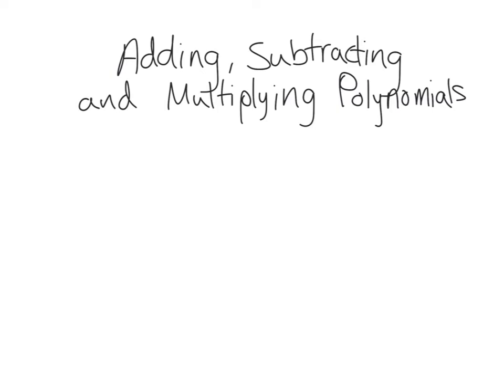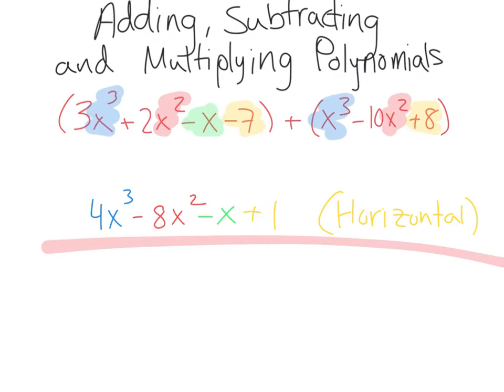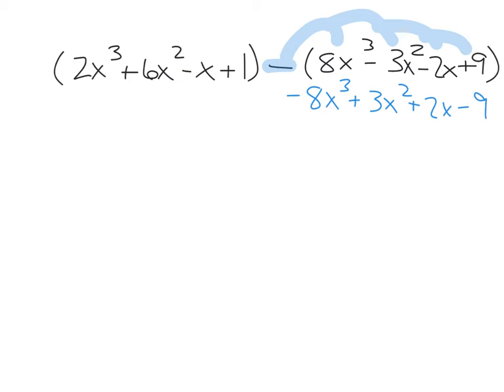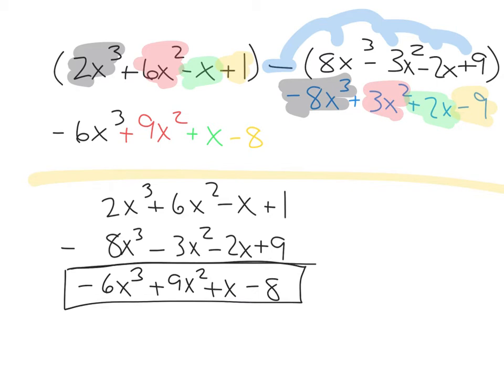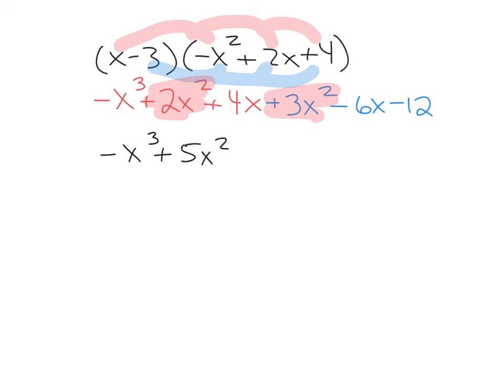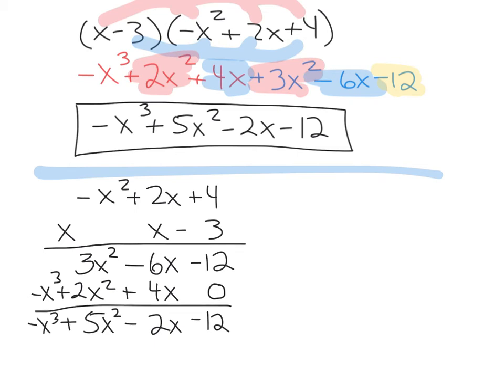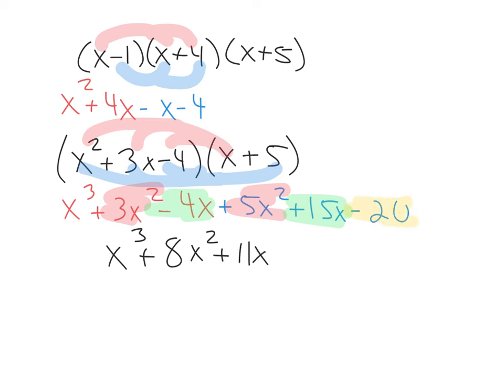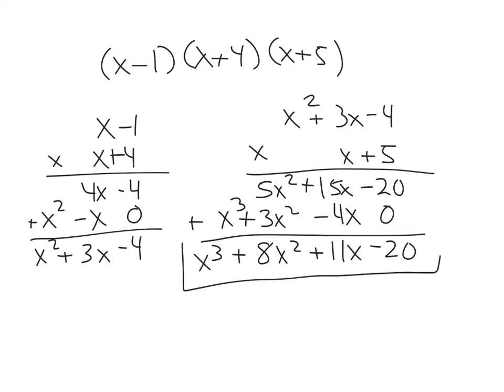Adding, Subtracting and Multiplying Polynomials